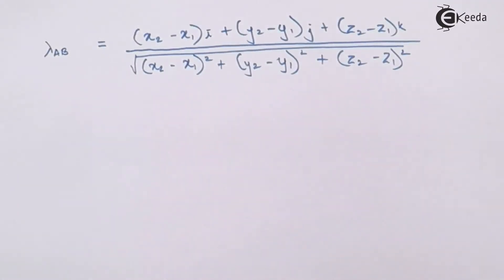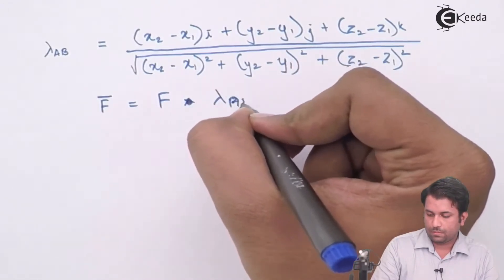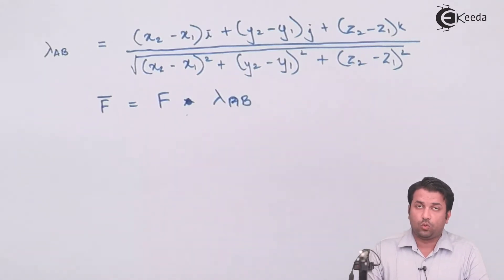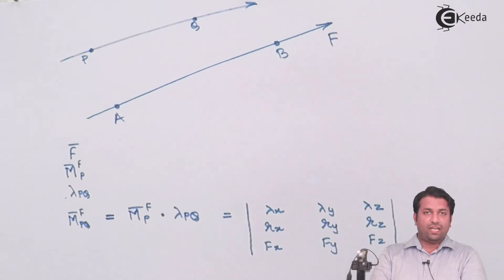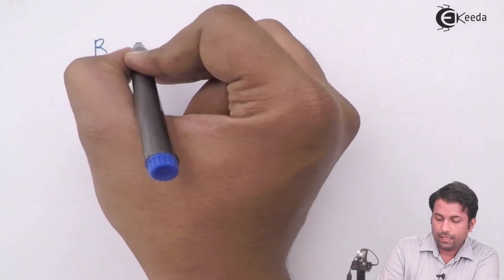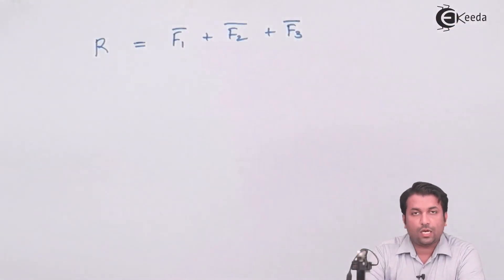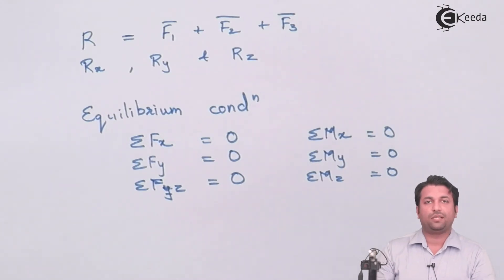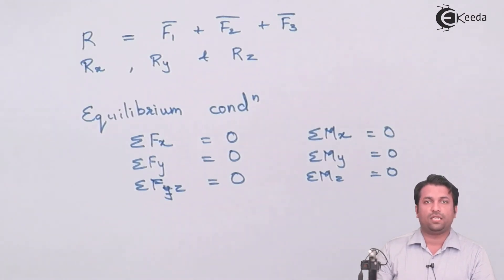Introduction to Forces in Space - Forces in Space - Engineering Mechanics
Video Name - Introduction to Forces in Space

Chapter - Forces in Space

Happy Learning